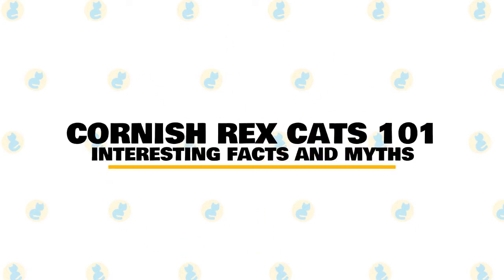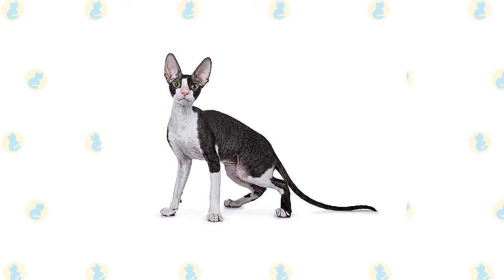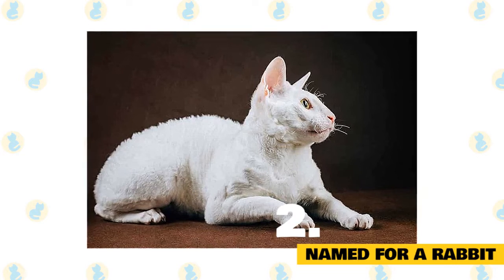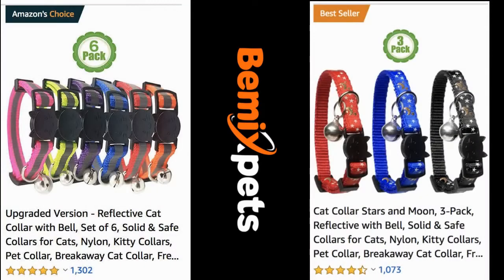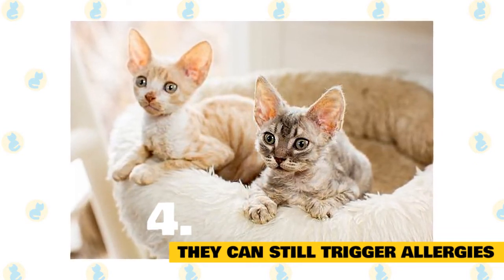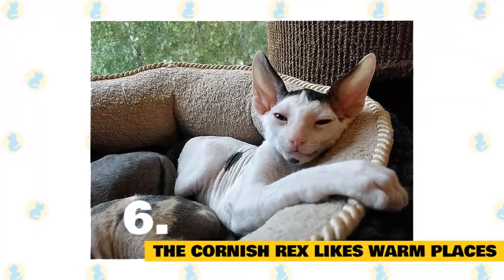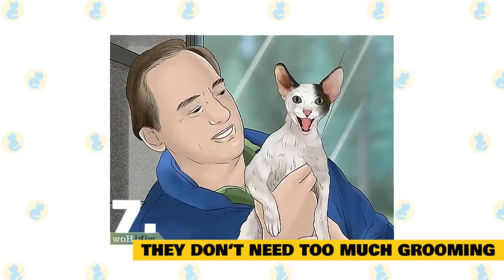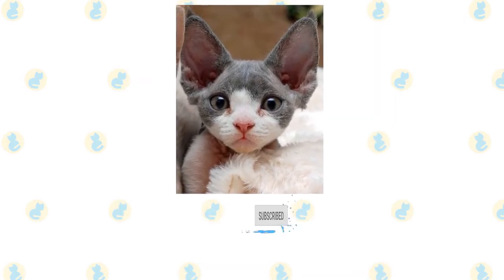cornish rex cats 101 fun facts myths